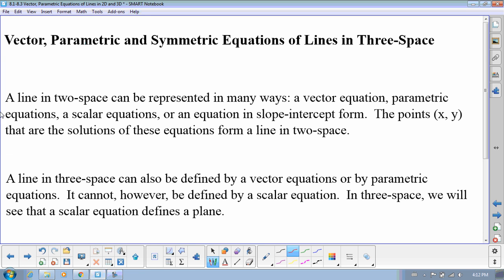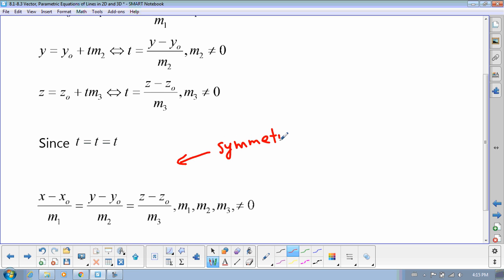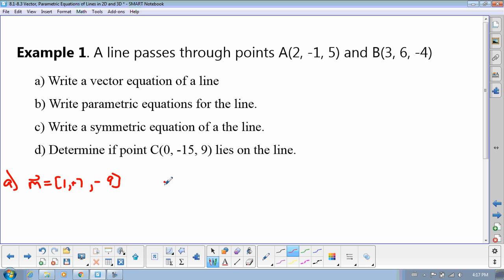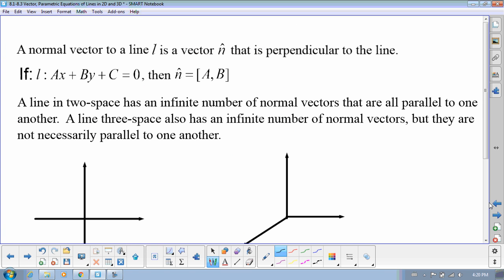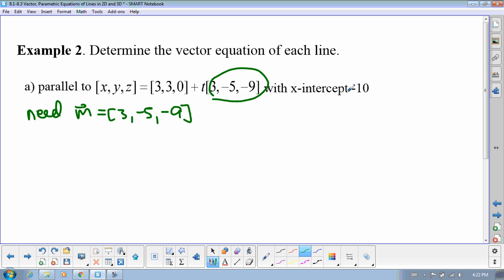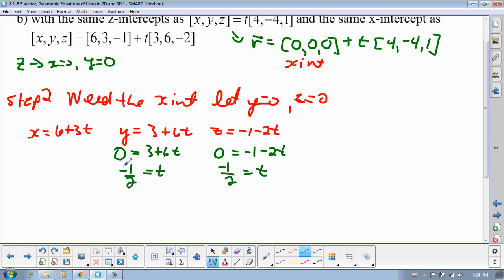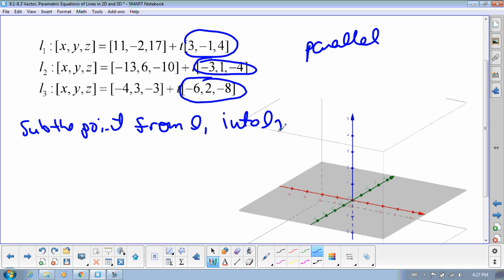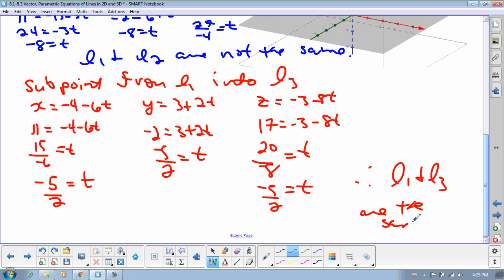Vector, Parametric and Symmetric of Lines in 3D